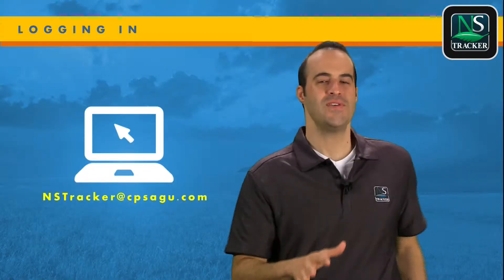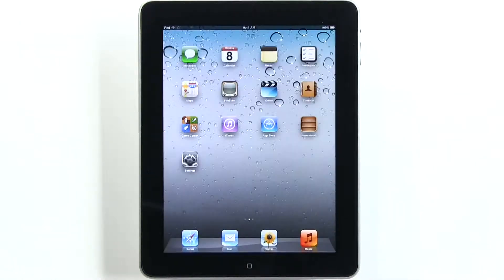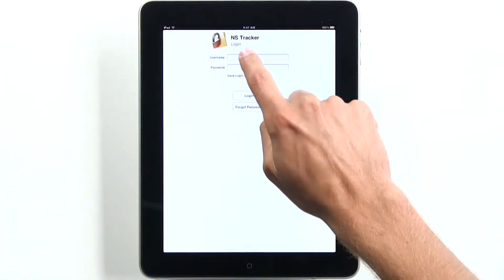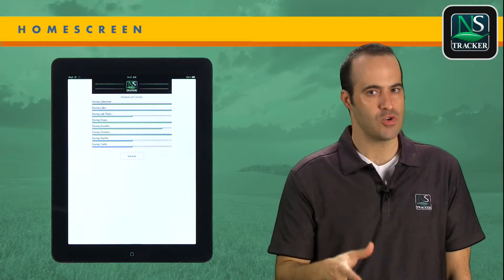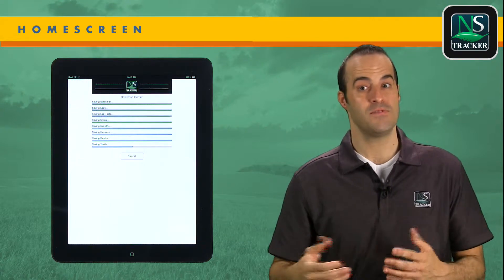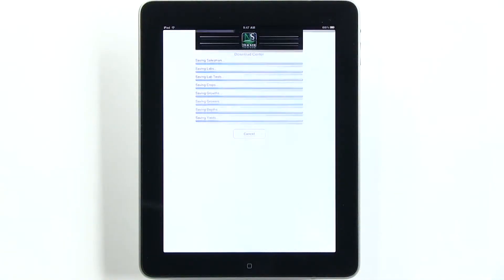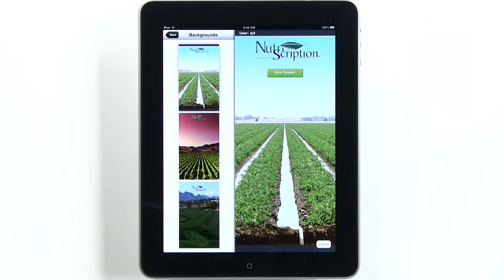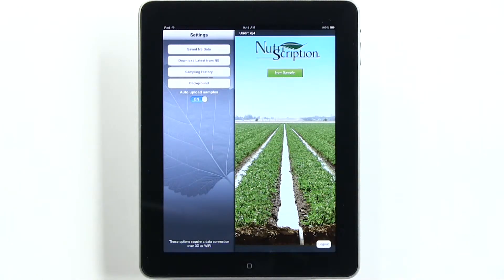NS Tracker: Getting Started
Steps to get started using the NS Tracker app available via the app store for Crop Production Services sales reps to aid in gathering data related to NutriScription soil and tissue sampling.